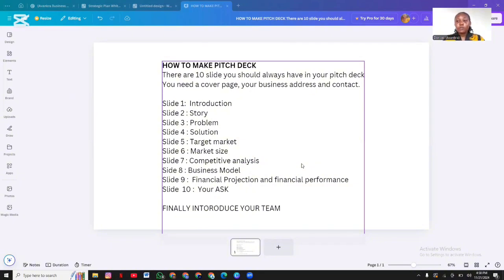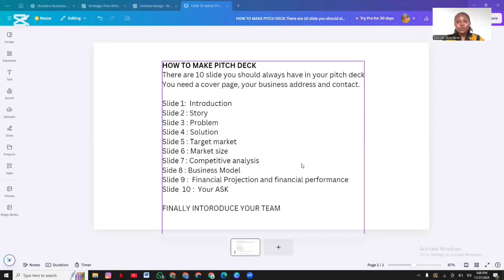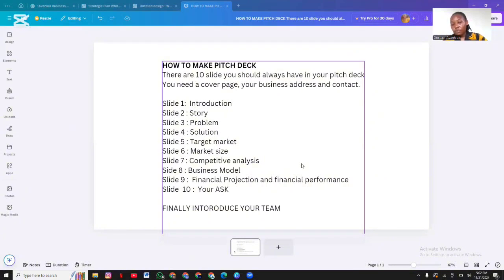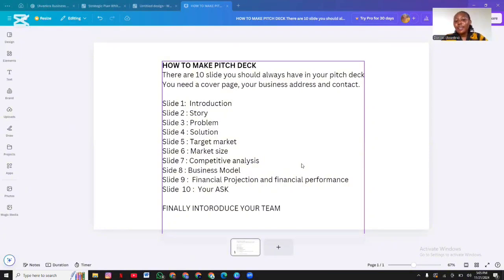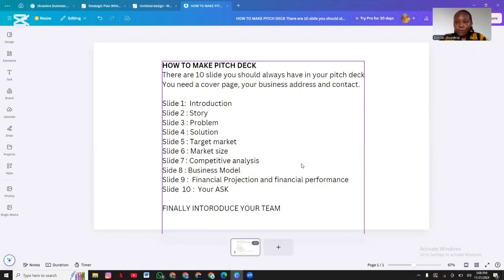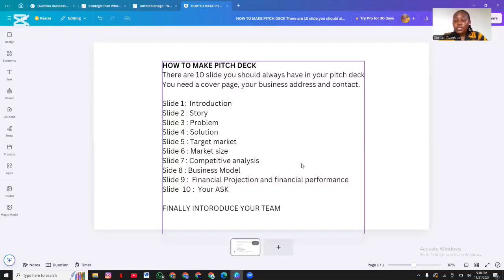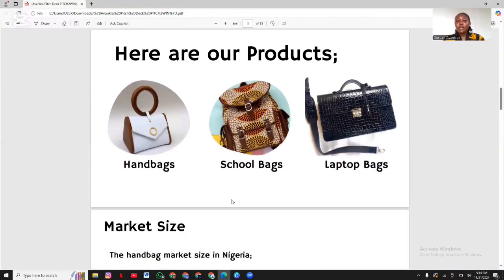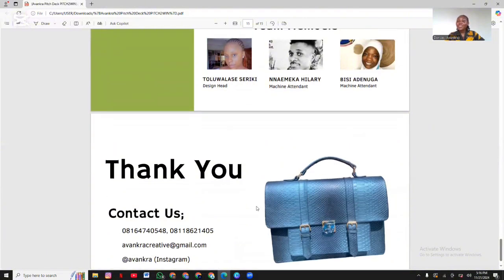How to make Pitch deck for beginners Part 1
Do you need a quick pitch deck for your business or company then watch this full video on how to make pitch deck from the scratch.

Pitch deck training in a 20 minutes video.

Don't skip any part because there are vital information shared on the video that should not be missed.